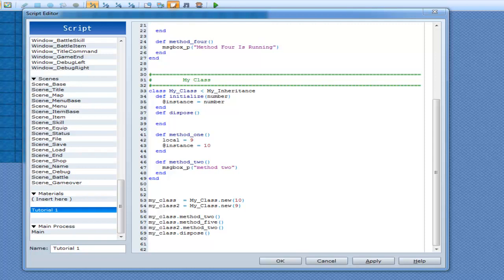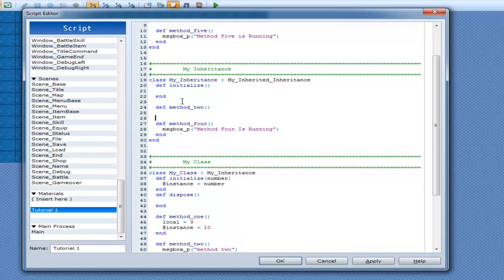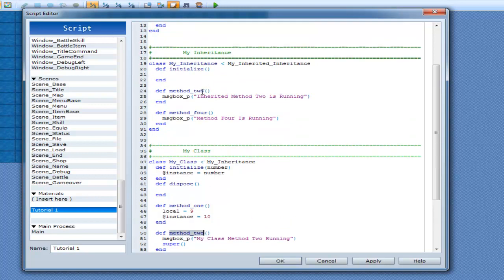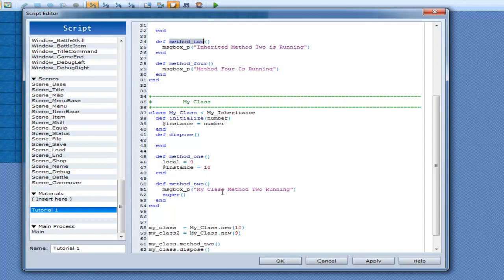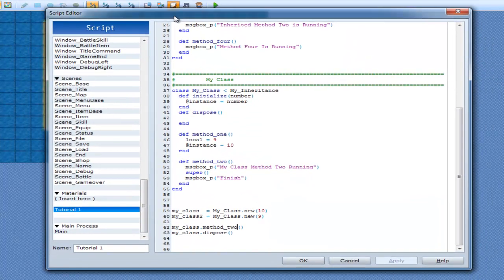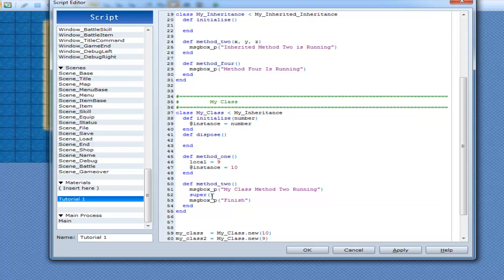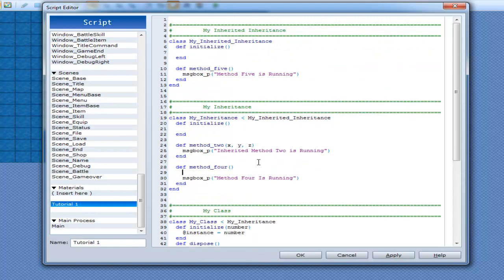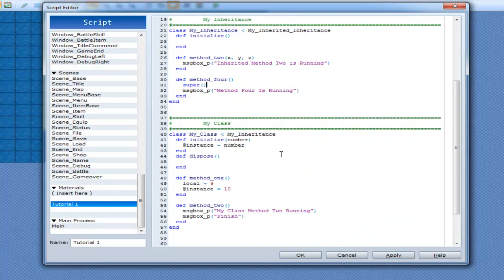RGSS3 Scripting Tutorials ~ Tutorial 14 - The 'Super' Keyword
This tutorial covers the 'super' keyword, what it does and how to use it.